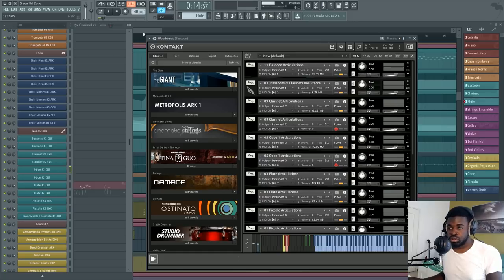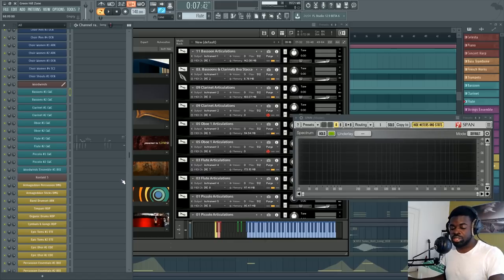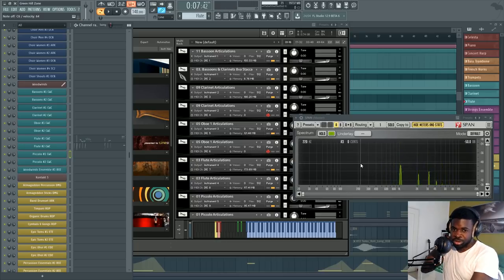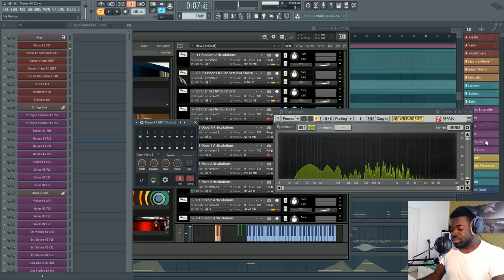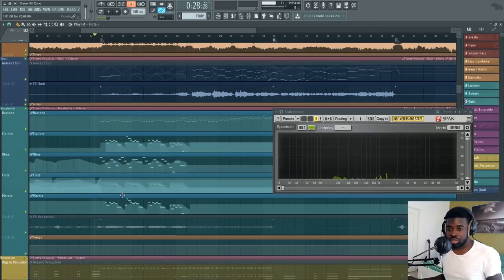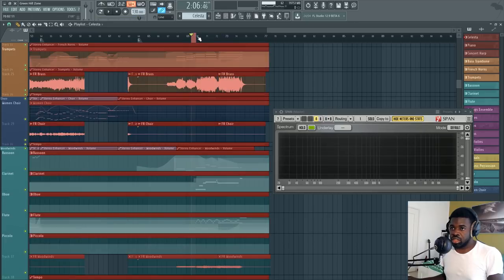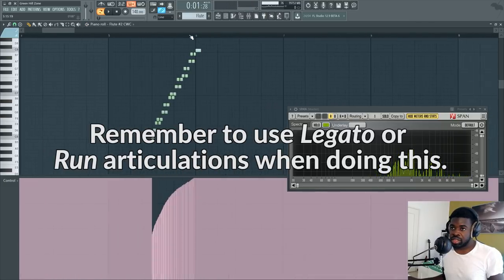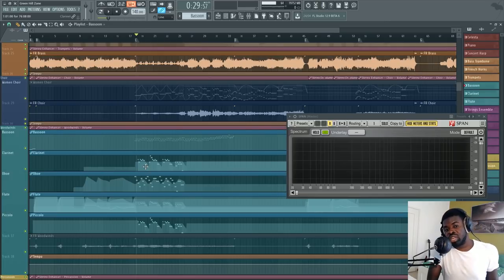How To Write Orchestral Music - Using Woodwinds for Realism and Detail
Today's tutorial: Woodwinds and How To Use Them in your Orchestrations.

Libraries used & PC Specs:
- Strings: Metropolis Ark 1, Cinematic Strings 2, Fluid Shorts
- Brass: Metropolis Ark 1, 8Dio Century Brass
- Choir: Oceania
- Woodwinds: CineWinds CORE
- Percussion: Rhapsody Orchestral Percussion, 8Dio Epic Toms & Epic Dhol
- DAW: FL Studio 12.5
- PC Specs: 3.4 GHz i7 CPU, 16GB RAM, 512 GB SSD + Extra HDD

Song: Green Hill Zone
Original Composer: Masato Nakamura